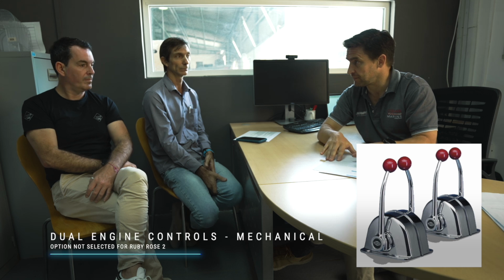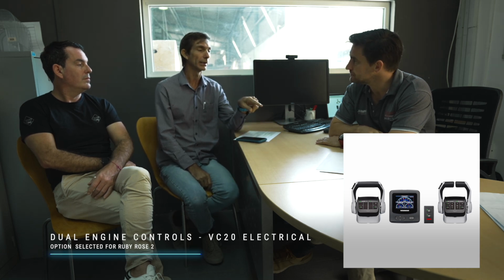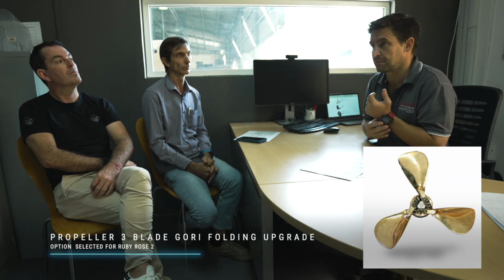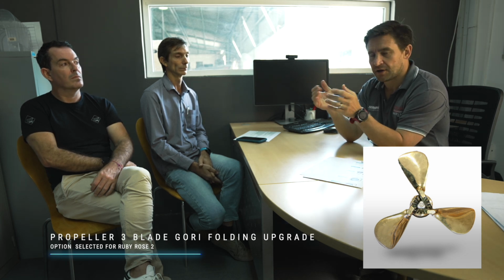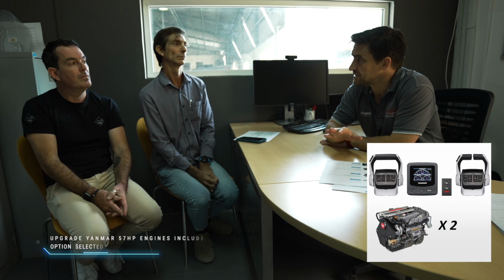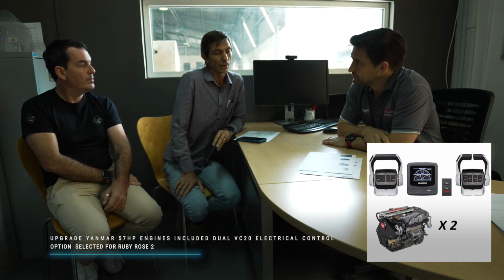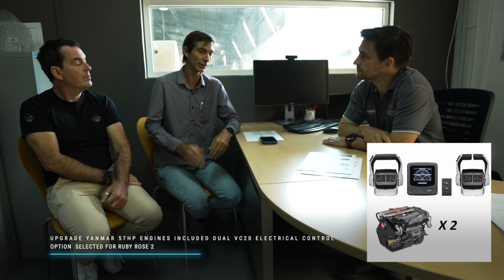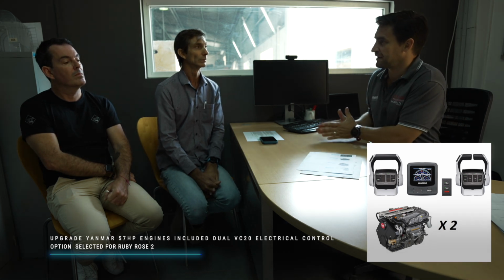Seawind 1370 Engine Options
MUSIC